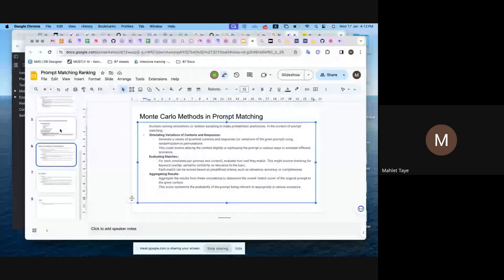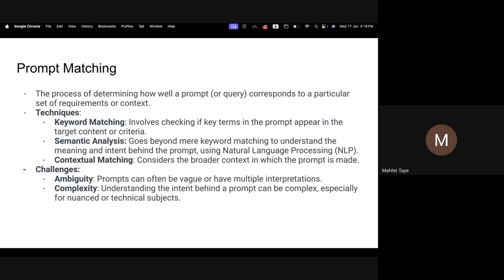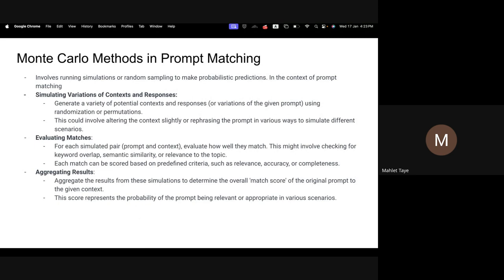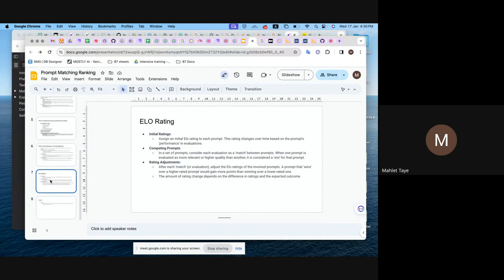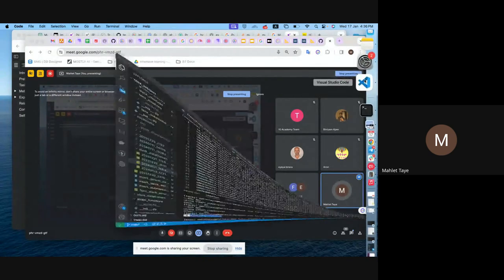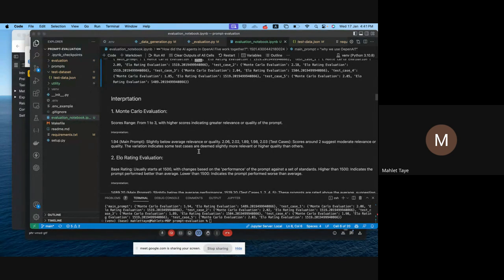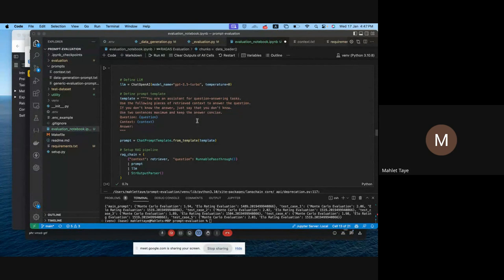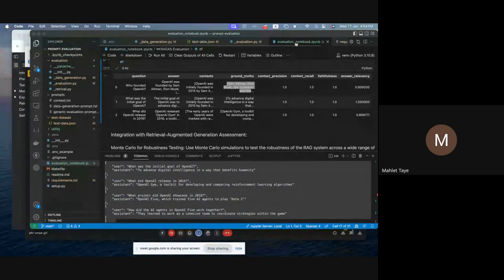Cohort A - W6D3, Tutorial 2